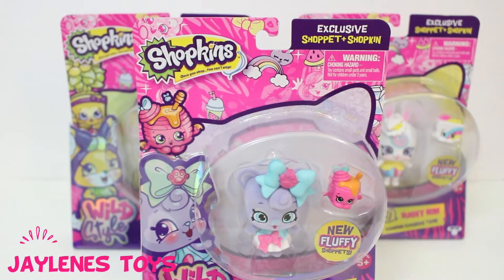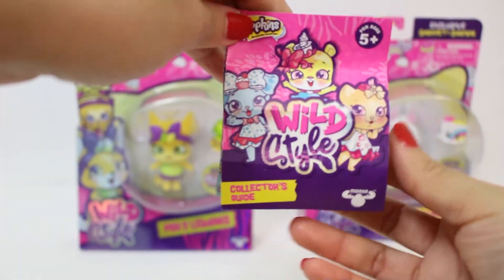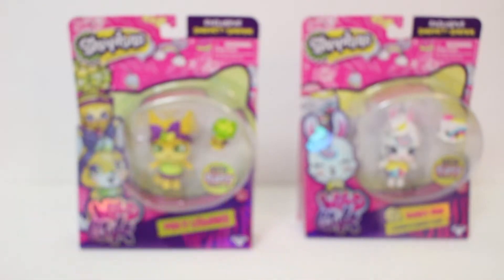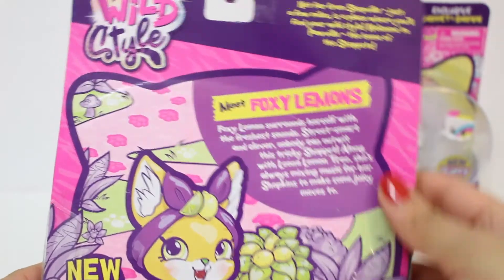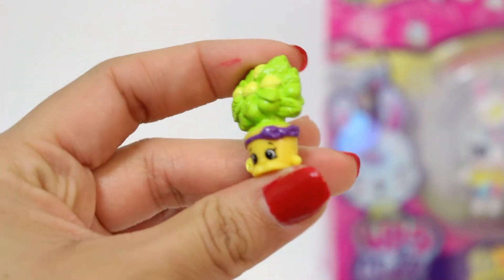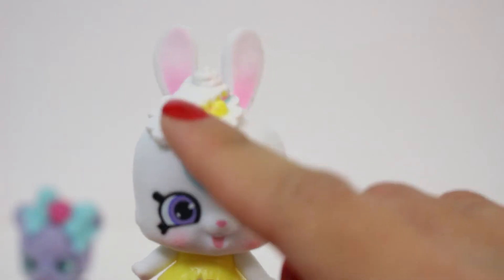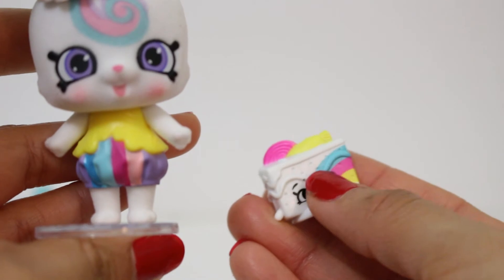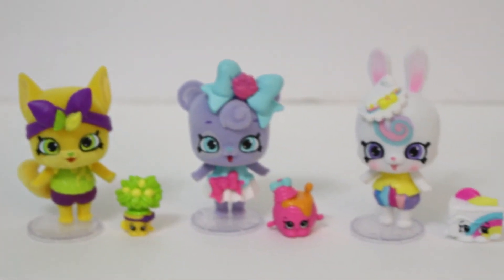NEW SHOPKINS SHOPPETS SEASON 9 wild style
In this video we open the new Shopkins shoppets season 9 wild style. There are 13 shoppets to collect! We unbox foxy lemons, ambear bow and bunny bow. They each bring their own exclusive shopkin!

Toy in other Languages:
Other Awesome YT channels:
Cookie Swirl c, Toy Genie, Titi toys and dolls, Come play with me, Toys like Honey, Stories with toys and dolls